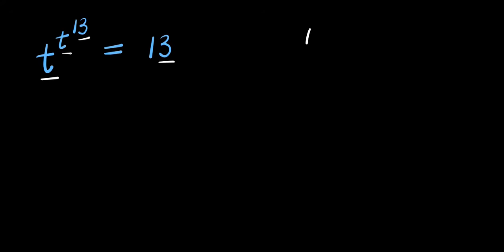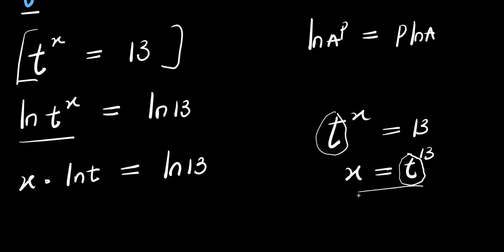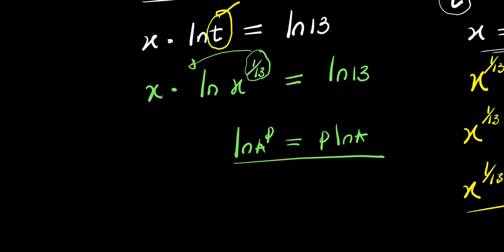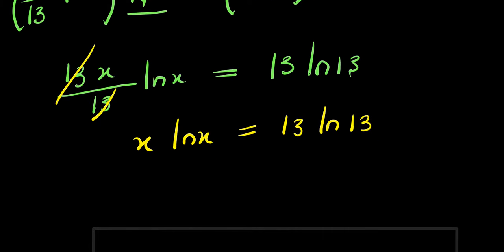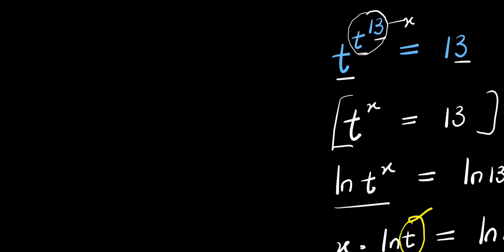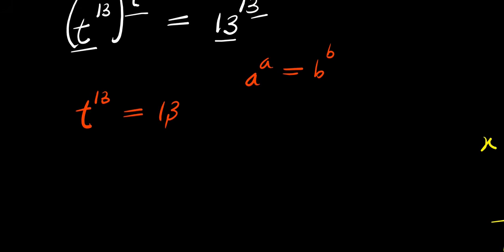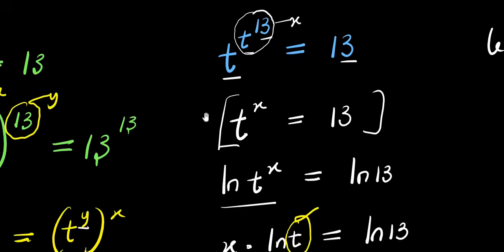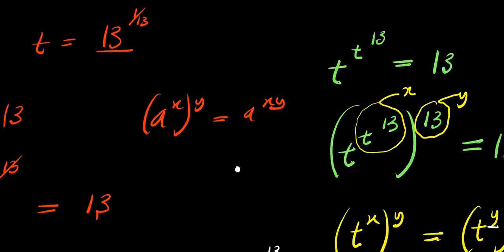FRANCE OLYMPIADS || How to Solve for t?